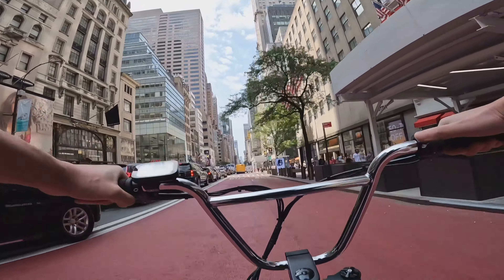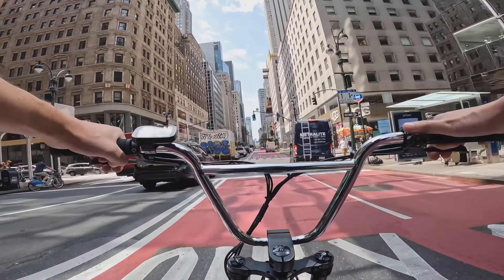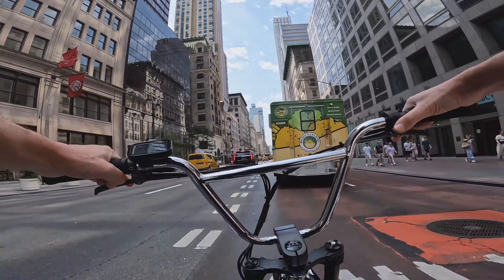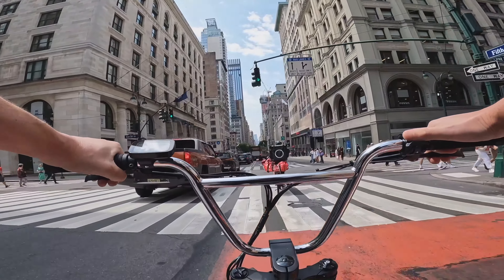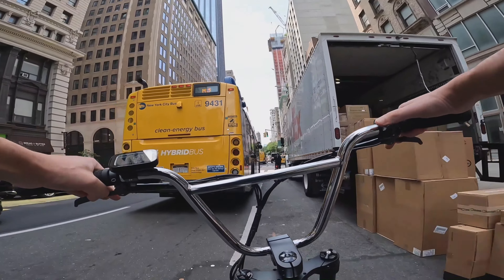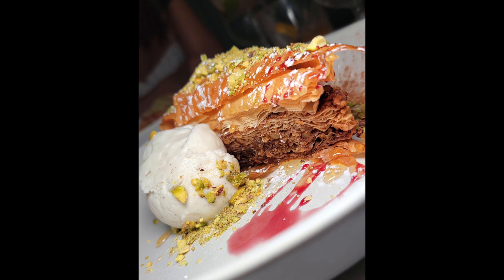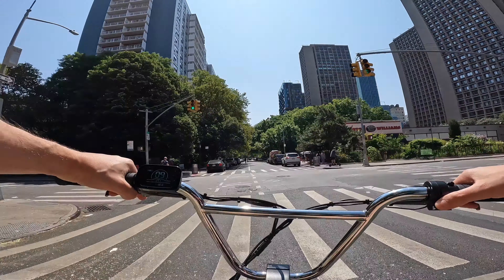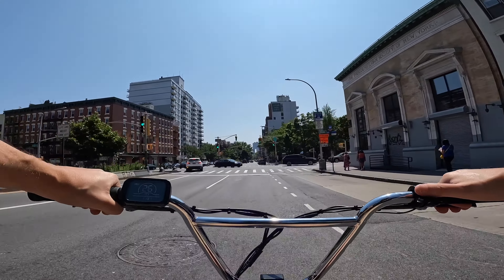RIDE & REVIEW Pappas Taverna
This high end Greek joint serves up some great classic Greek fare, like lamb shank! Check it out.